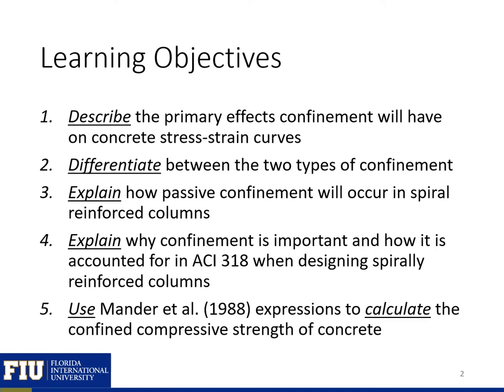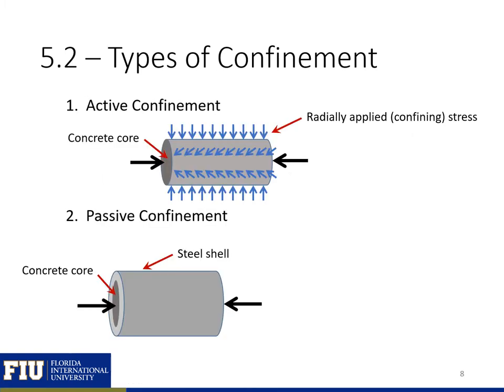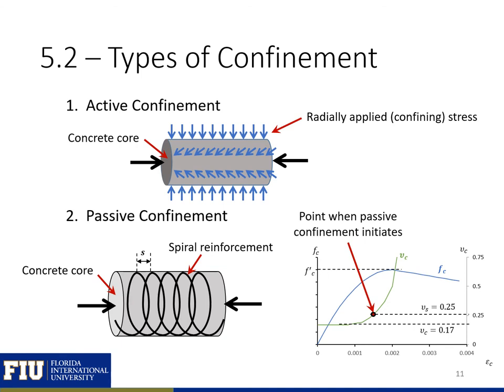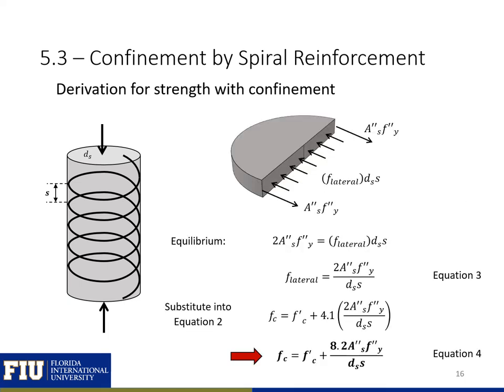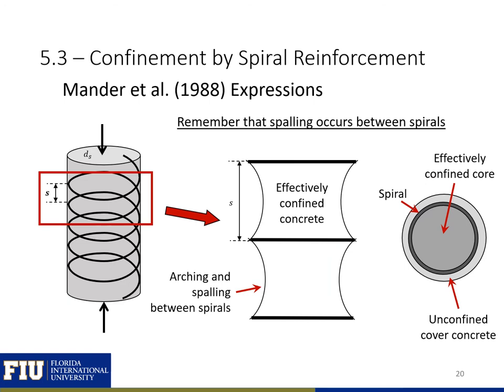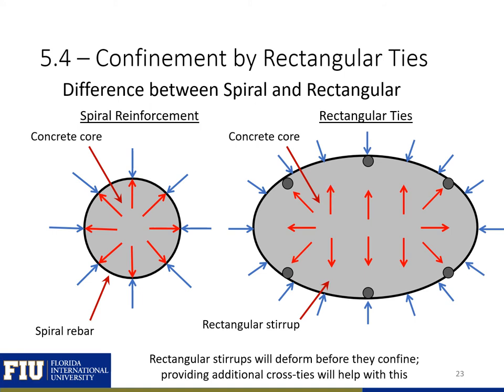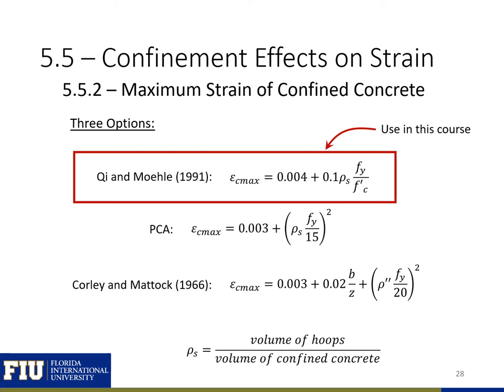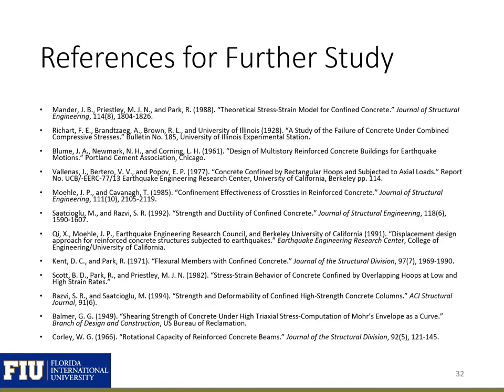5 - Adv. RC Design Lectures - Confinement of Reinforced Concrete (updated 7/28/20)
This is a video lecture for Advanced Reinforced Concrete Design focused on the confinement of reinforced concrete. The example problem in this video is This video is an updated version of this presentation. Changes were made to slides 10 and 29 from the previous presentation.